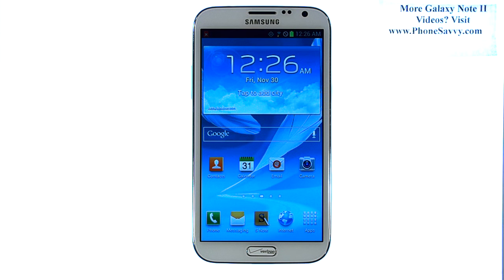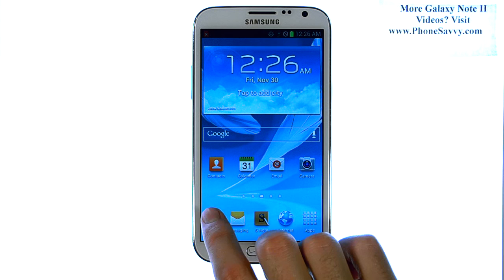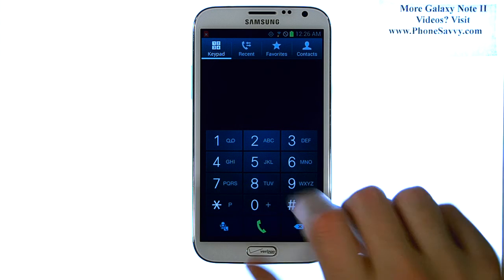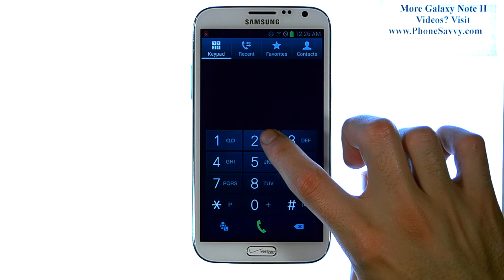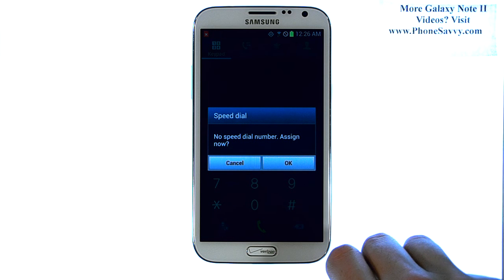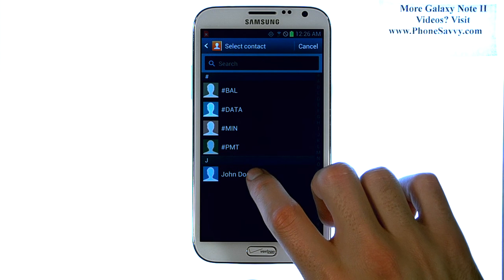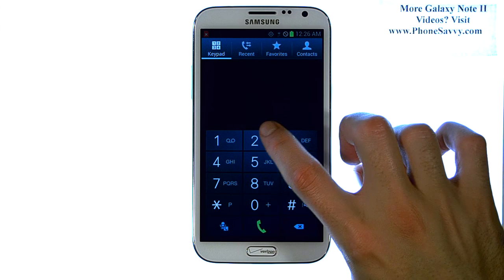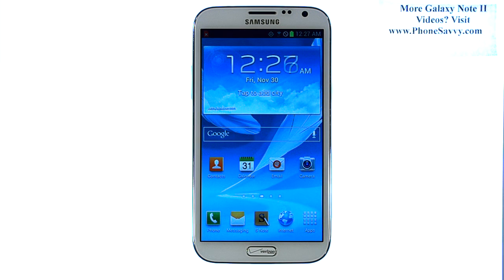Samsung Galaxy Note II - How Do I Setup Speed Dials